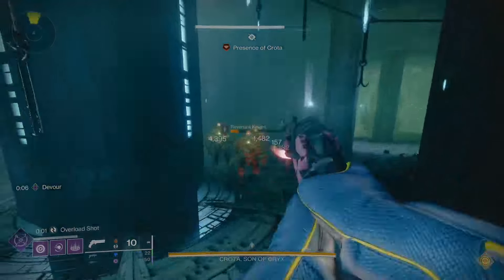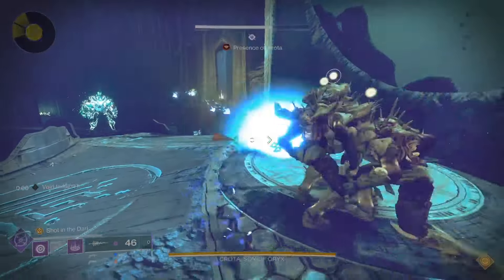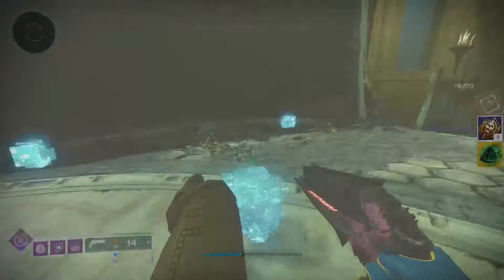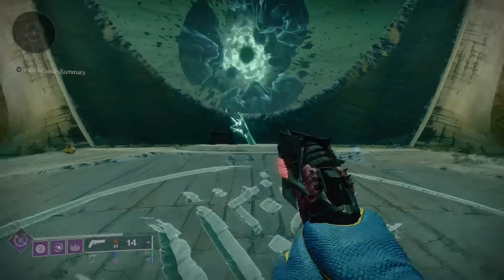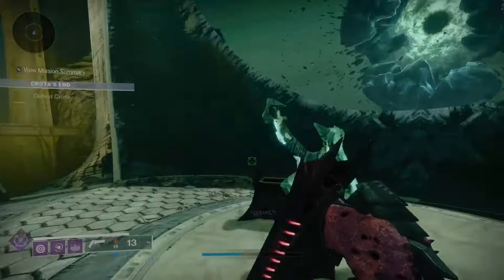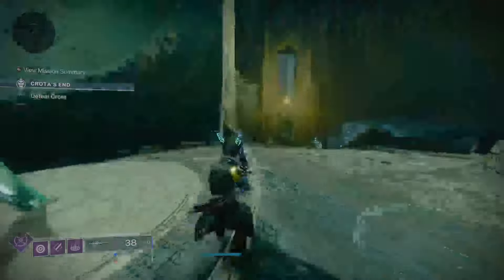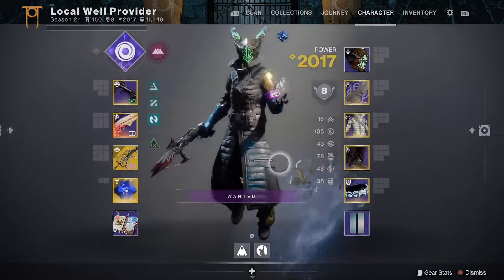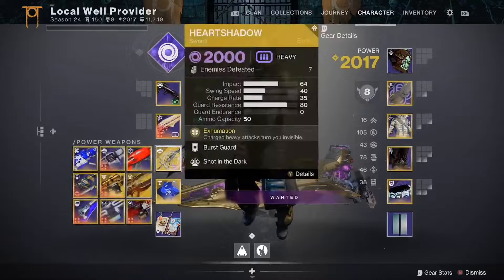Solo Crota on Void Warlock (Destiny 2)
Basically the same as hunter, but I replaced the dodge with heartshadow. I actually had a lot of fun attempting this, it's like trying to herd cats